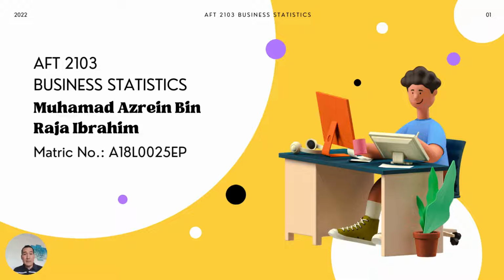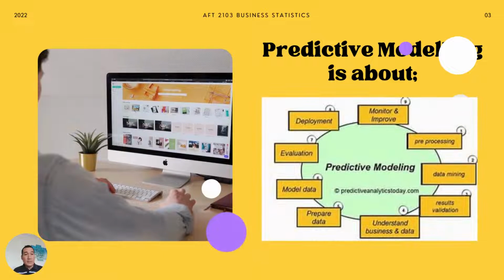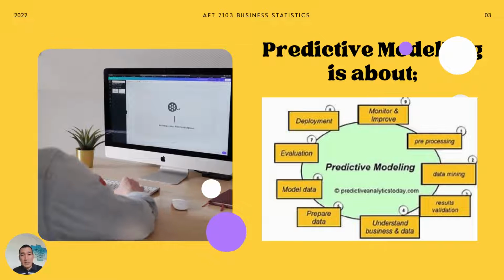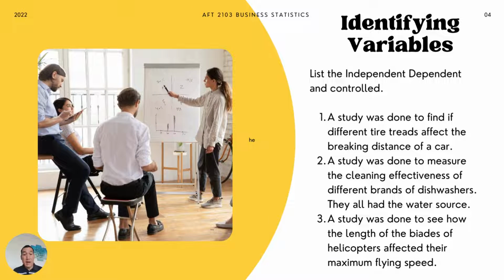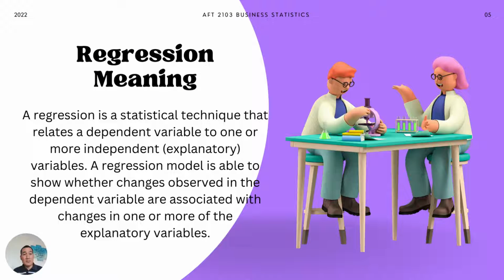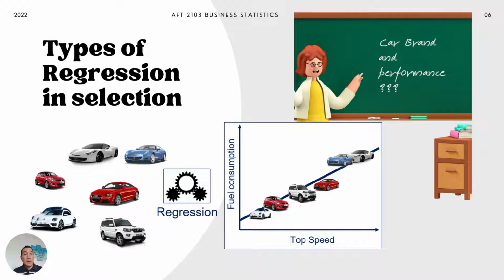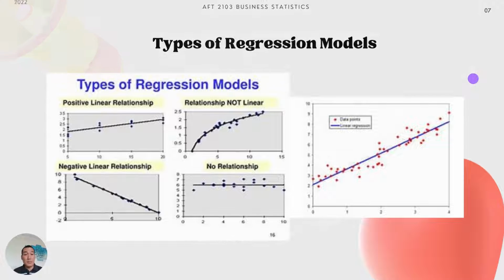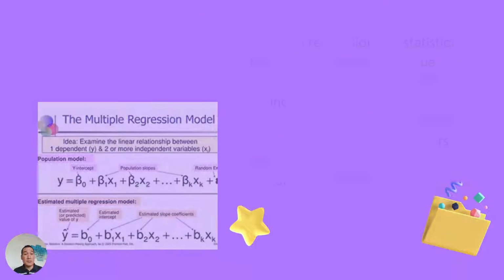VIDEO PRESENTATION AFT 2103 BUSINESS STATISTICS BY M AZREIN RAJA IBRAHIM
PREDICTIION MODELLING IN BUSINESS STATISTICS